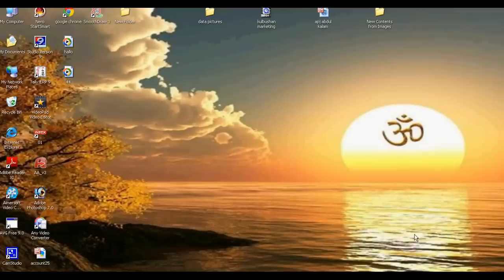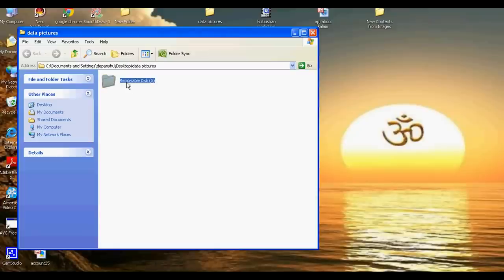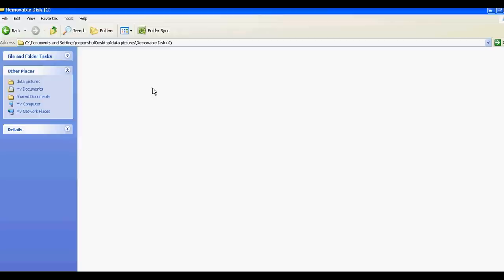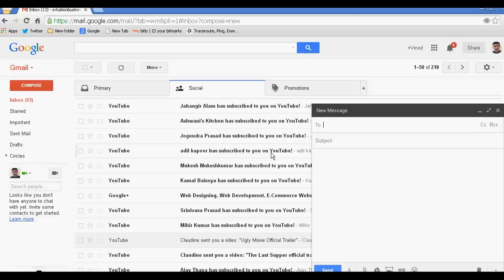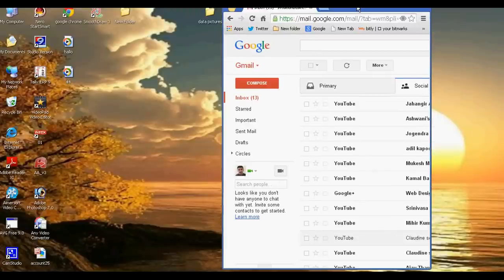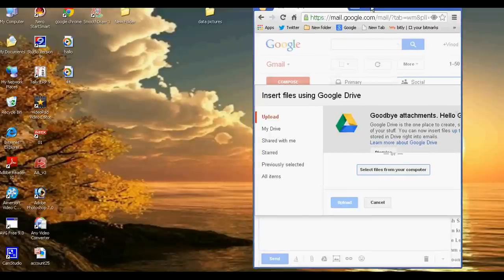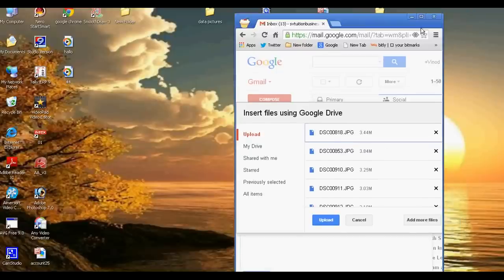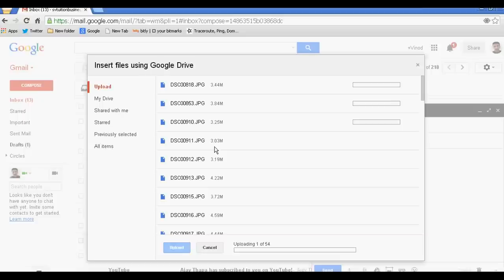How to Find Hidden Picture Files on Computer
If you stole your pictures due to virus in your computer. You can find all your hidden pictures files by just drop it on Gmail's google drive link. See this demonstration for clear understanding.